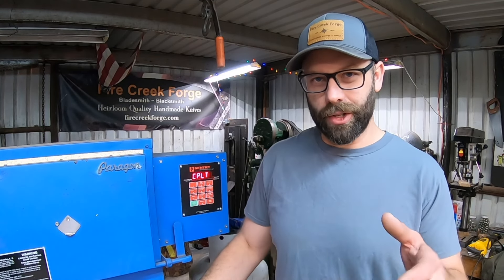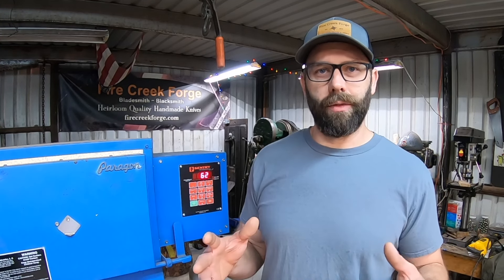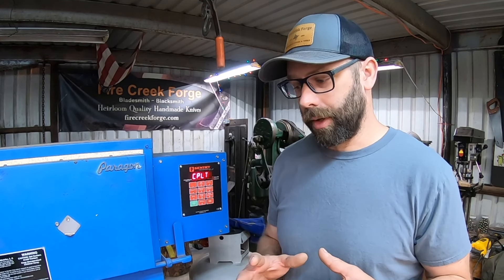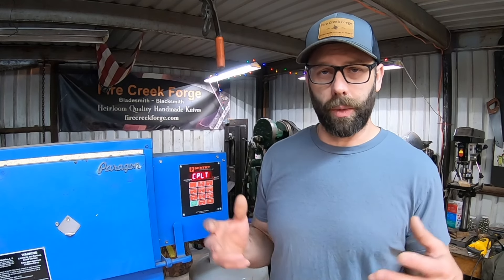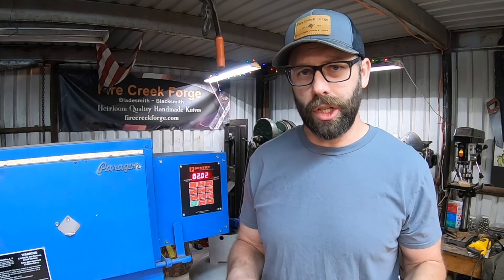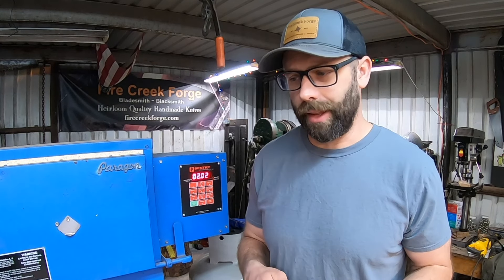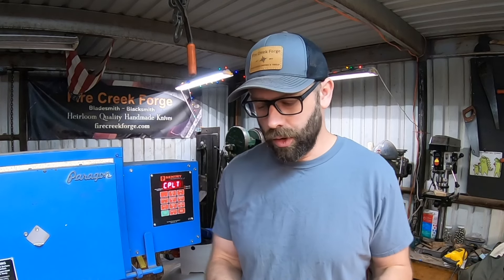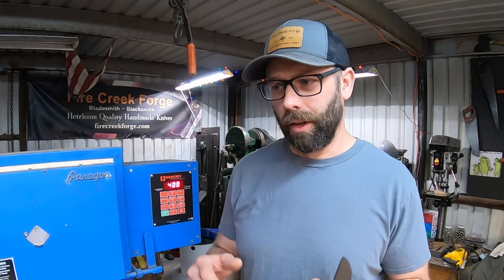Metallurgy Monday #1: Heat treating different steels in the same blade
How is it that two different steels in a pattern welded Damascus blade are both properly heat treated? Is that possible?